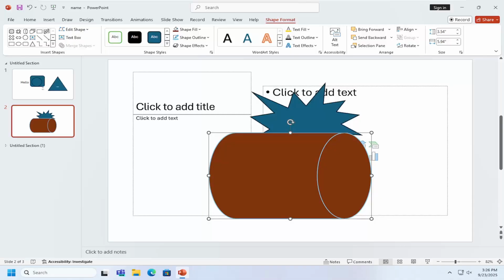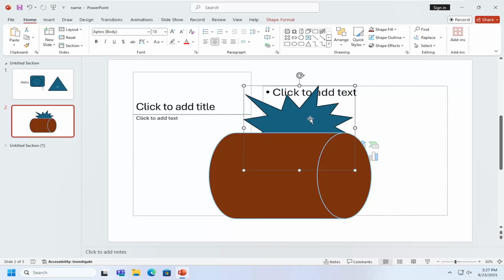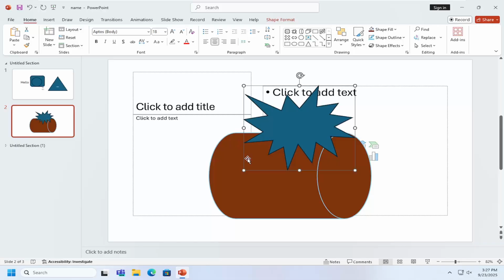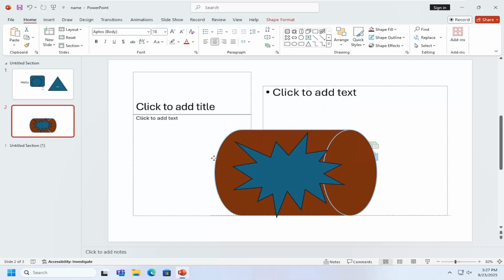How To Bring An Object In Front or Send It Back in a Microsoft PowerPoint Presentation?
Bringing an object to the front or sending it to the back in Microsoft PowerPoint is essential for managing the layering of elements on your slides. This tutorial covers how to adjust the order of shapes, images, and other objects to create visually balanced and professional presentations. Whether you’re designing complex layouts or simple slides, controlling object layering helps ensure that important content is clearly visible. Learn how to use PowerPoint’s arrange tools to easily manage the stacking order of slide elements.

Issues addressed in this tutorial:
Bring object to front PowerPoint
Send object to back PowerPoint
PowerPoint layer management
Arrange objects PowerPoint
Microsoft PowerPoint tutorial
PowerPoint object order
Presentation design PowerPoint
Manage slide elements
PowerPoint for beginners
Adjust object layering

This guide is perfect for users who want greater control over their slide composition and visual hierarchy. By mastering object arrangement, you can create cleaner, more organized presentations with properly layered content. The tutorial walks through simple steps to reorder objects without disrupting your slide design. Enhance your PowerPoint skills by efficiently managing how objects overlap on your slides.